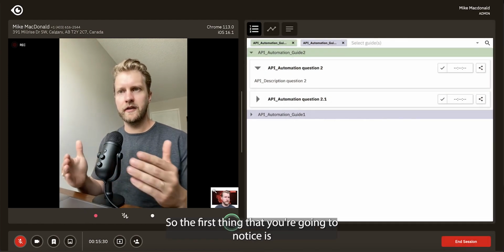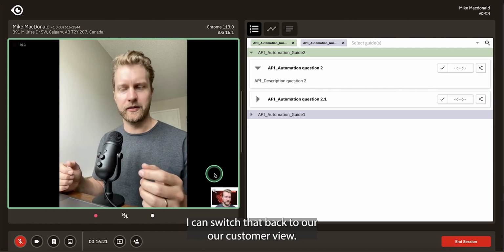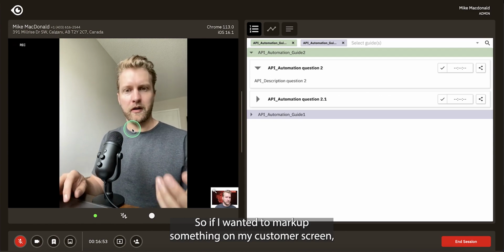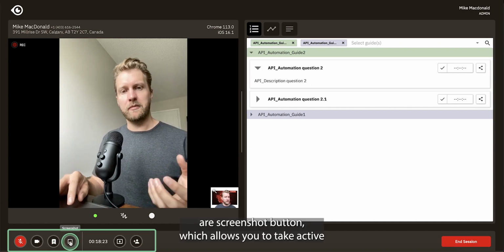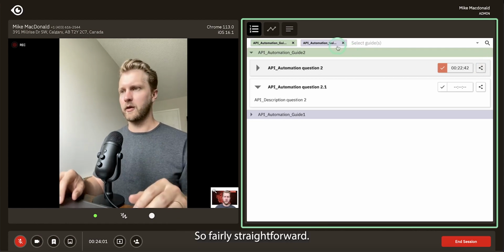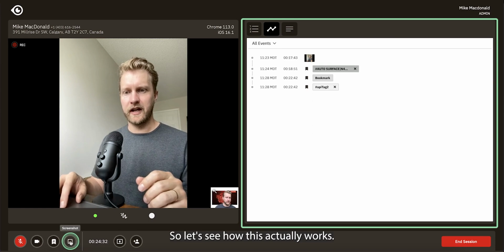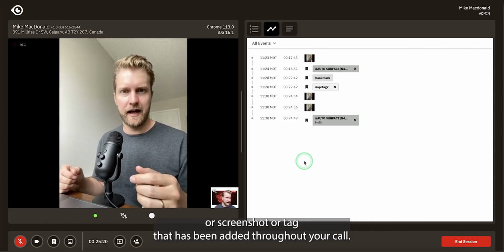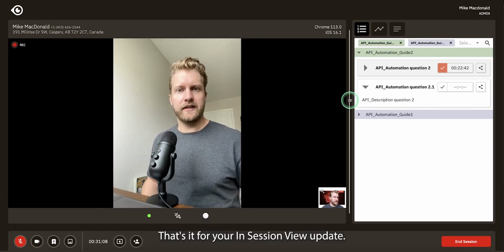Product Update: In Session Interface Updates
Introducing a simplified in-session toolkit for ultimate control.

Say goodbye to unnecessary clutter and hello to a cleaner, more focused in-session experience. With our latest update, you can concentrate on what matters most; creating exceptional customer experiences.